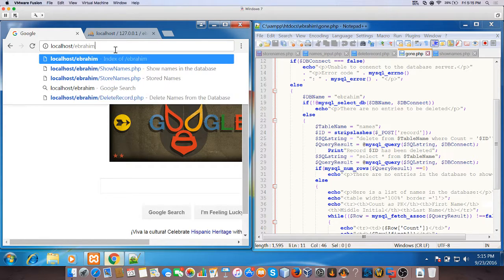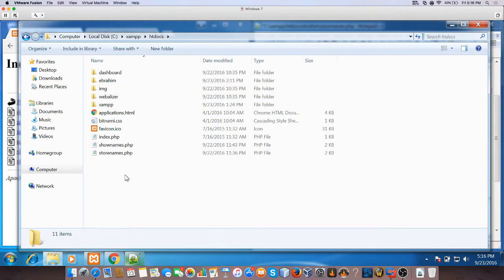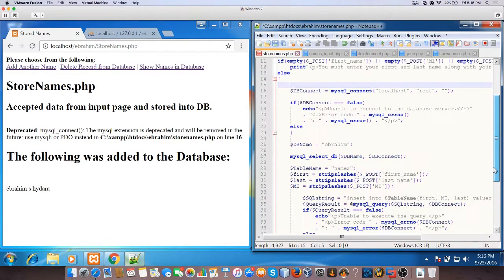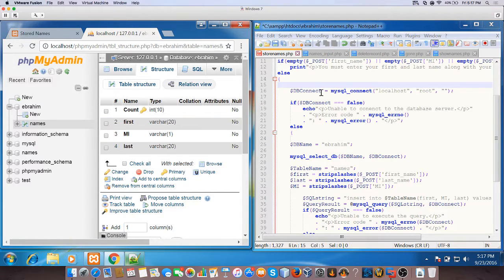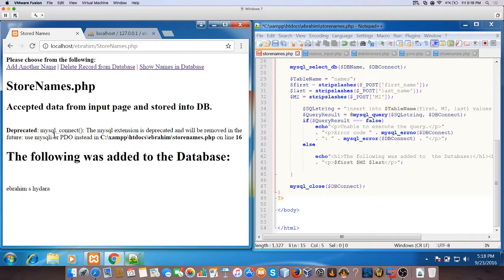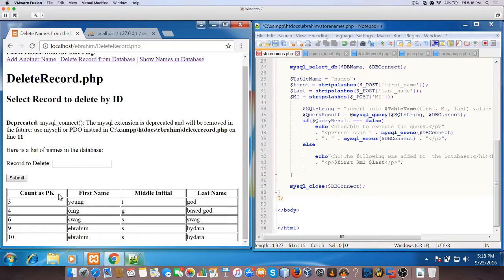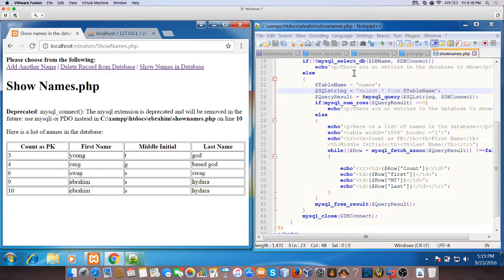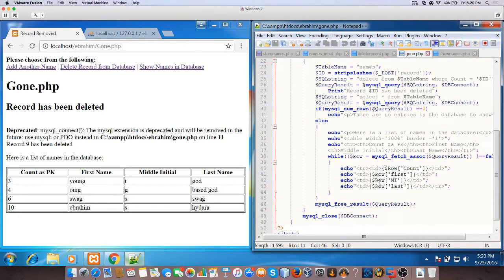Ebrahim Hydara LAMP ARCH